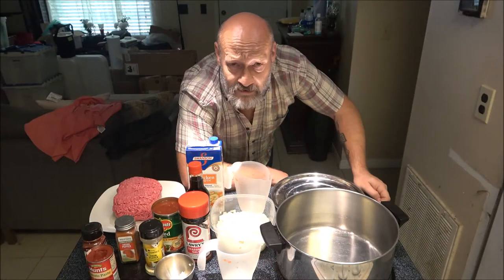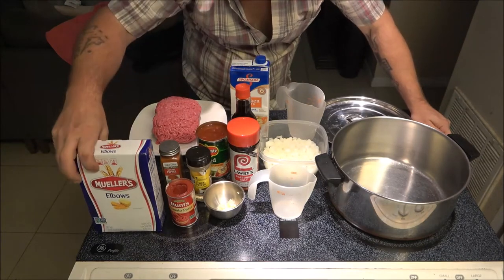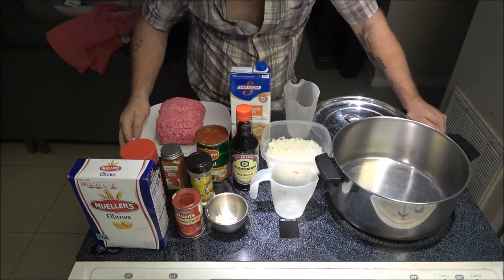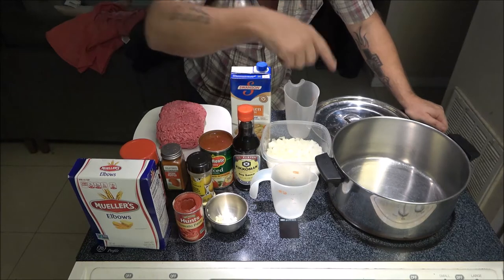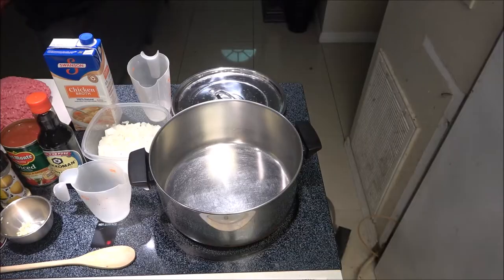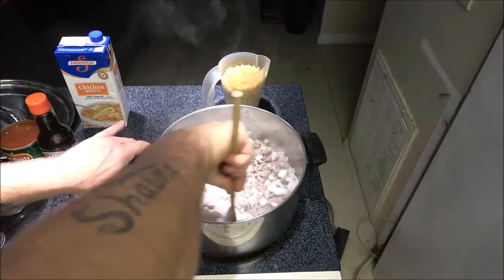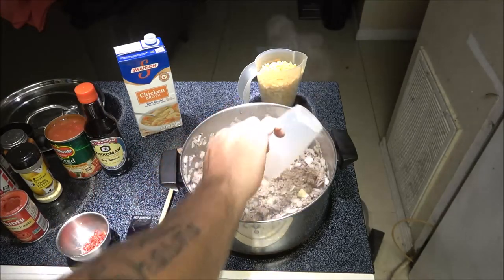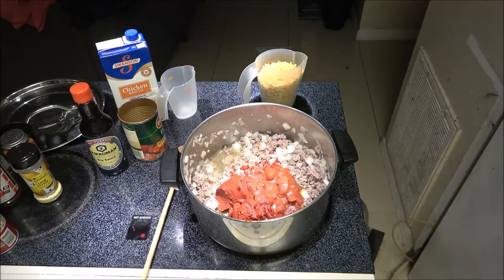Cowboy Goulash American Beef Goulash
this turned out delicious.